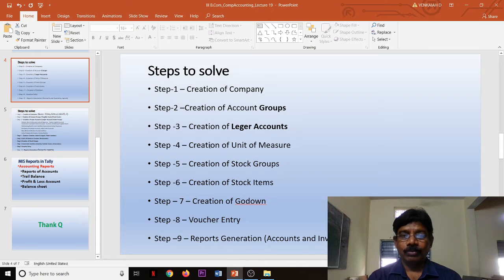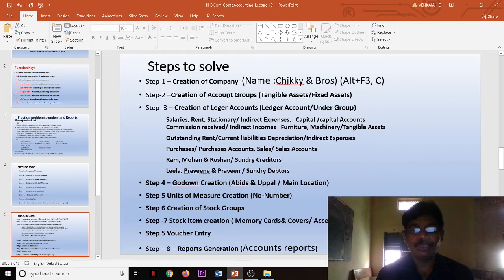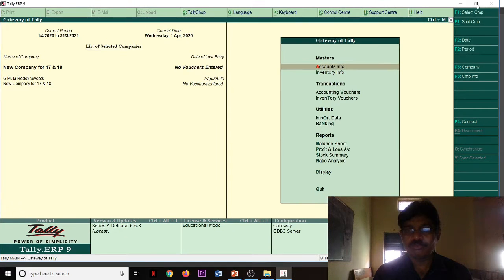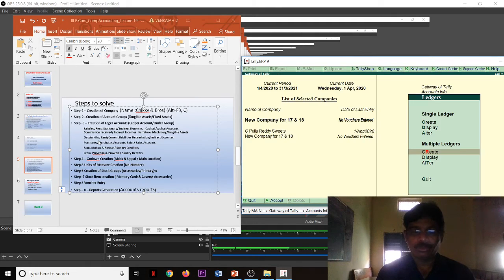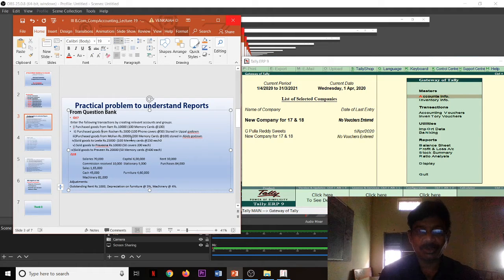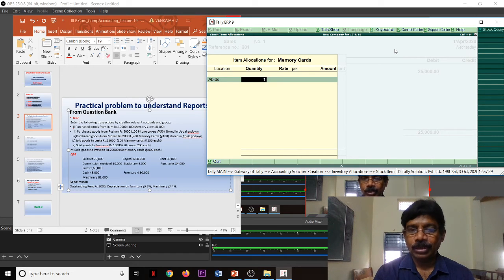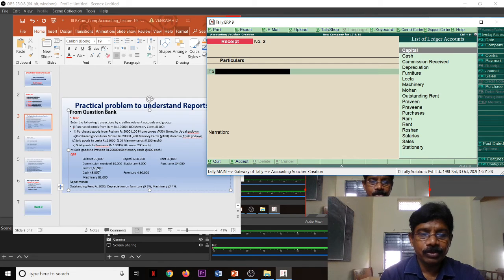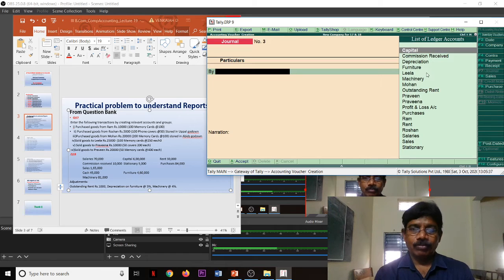Computerised Accounting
Function Keys (F1-F8)